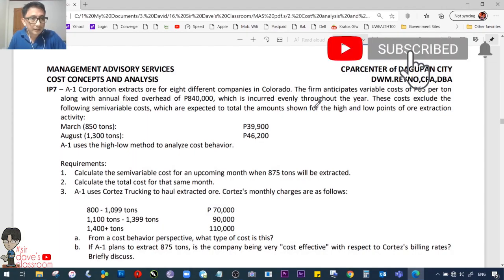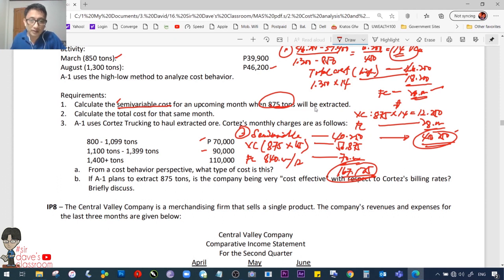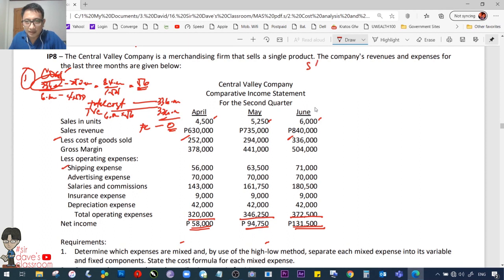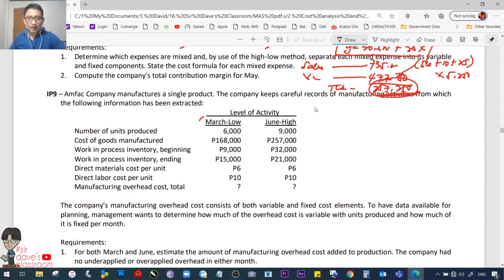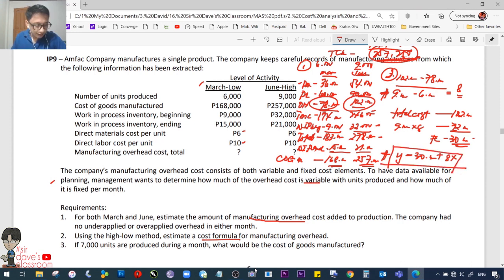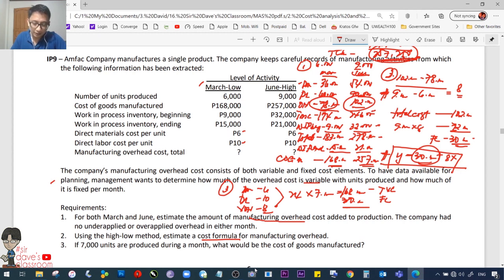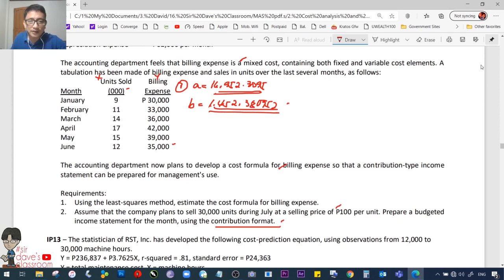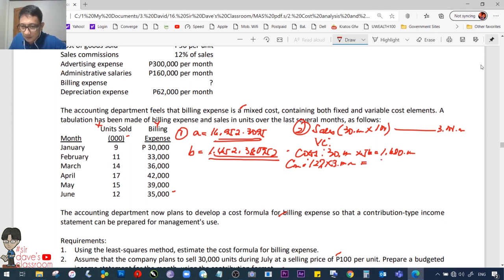CPA Review Video 3 - Cost Analysis and Basic Concepts